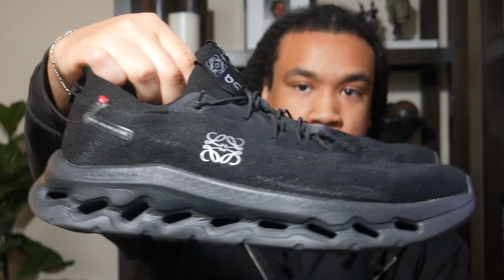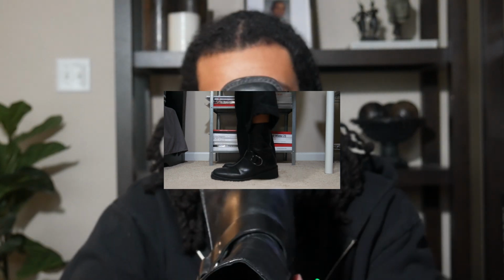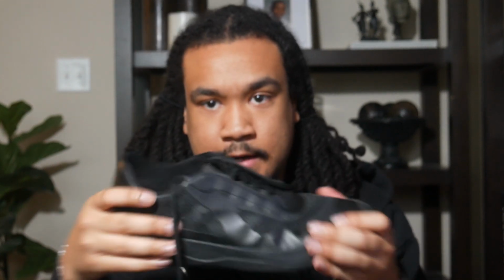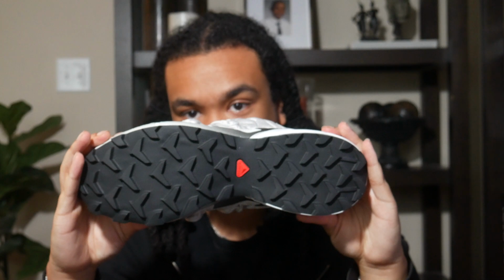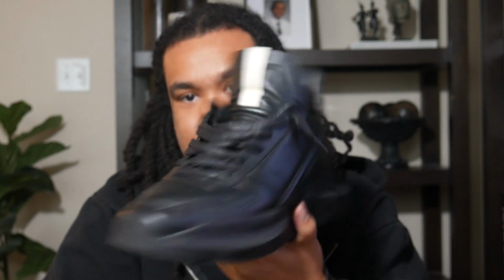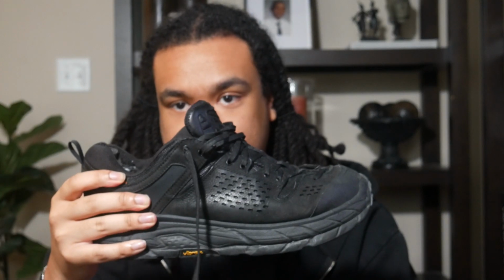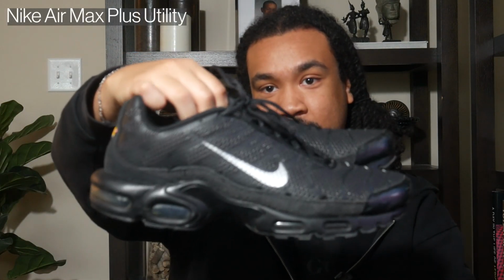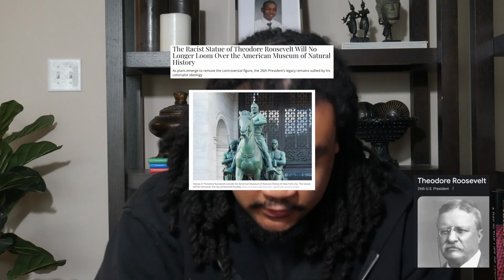my shoe collection (prada, rick owens, ann demeulemeester…)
starting my closet tour with my footwear collection. shoes are what got me into fashion in the first place, after being enamored with the Nike basketball collection during the 2010s. I never became a true sneakerhead in the “hype” era, but I saw myself transitioning this love of showing what’s on my feet to what I’m wearing with them.

stick around to see what else I have in my wardrobe, including my clothes next

products mentioned & time stamps:

0:00 Intro
1:15 On x Loewe Cloudtilt
2:33 Ann Demeulemeester Vitello Olio Buckle Boot
3:44 Martine Rose x Clarks Originals Clogs
4:34 Oofos Original Sandal
5:19 Prada x Adidas '21
6:29 Y/Project x Salomon Speedcross 3
8:10 Comme des Garcons x Salomon Pulsar Platform
9:19 Rick Owens Geth Runner
10:35 Rotten Closet Morph Mule
11:26 Hoka One One Tor Ultra Lo
12:27 Canada Goose Journey Boot
13:37 Birkenstock Boston Premium Natural Leather
14:11 Nike Air Max Plus Utility
15:06 Asics UB2-S Gell-1130
16:25 EQLZ 360
16:32 Nike Kyrie "Just Do It"
16:37 Nike LeBron 17 "In The Arena"
16:53 Outro/Thank You

s/o @KyronWarrick & @LUKESNYC for giving me steals